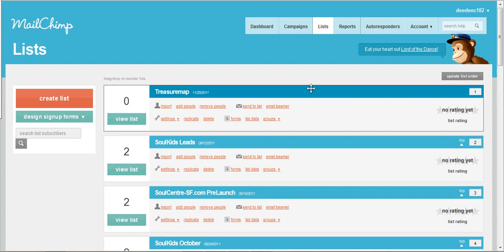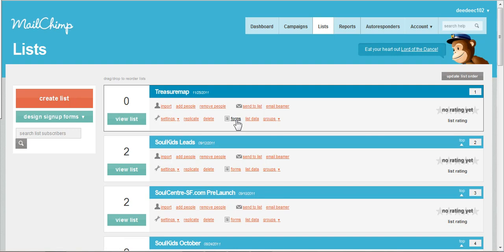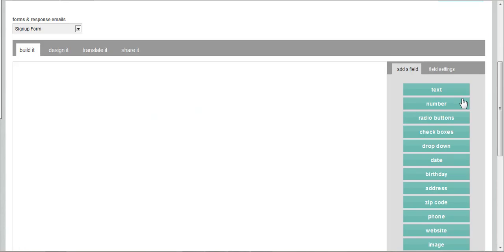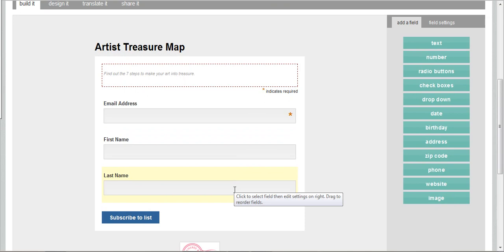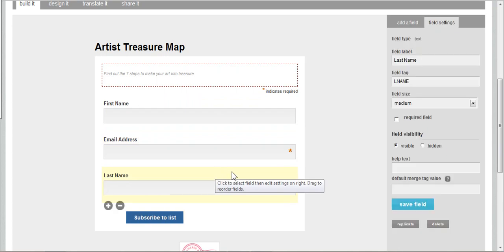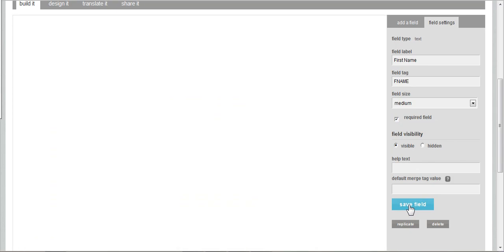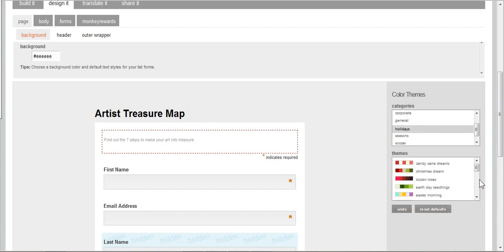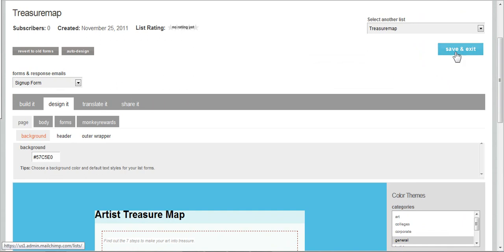Artists_Treasure_Map_2_Create_a_Sign_Up_Form